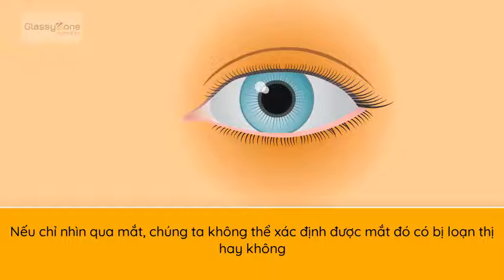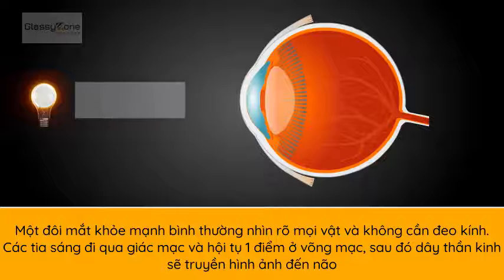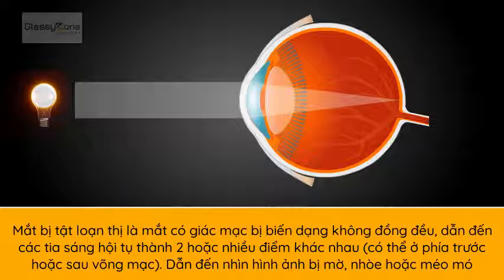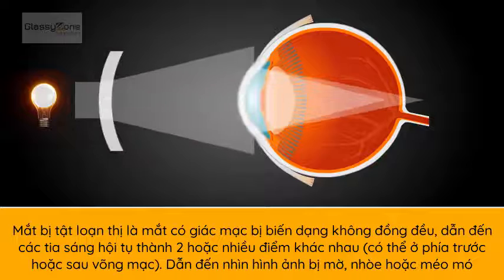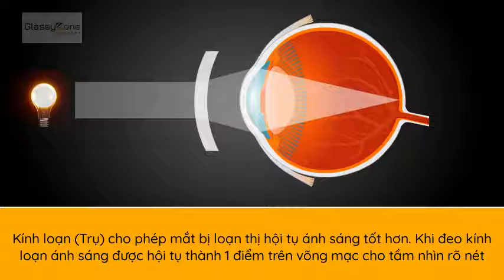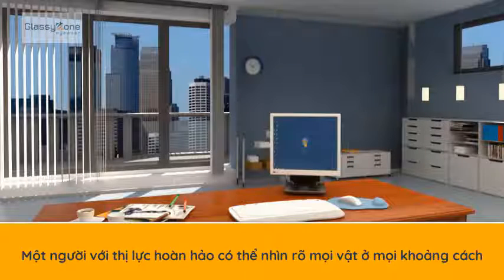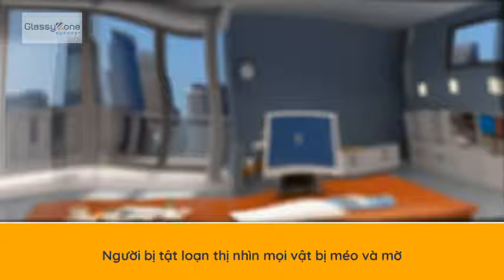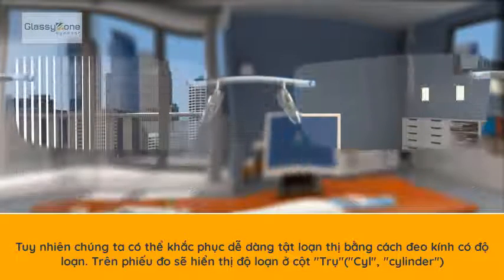LOẠN THỊ LÀ GÌ? NGƯỜI BỊ LOẠN SẼ NHÌN NHƯ THẾ NÀO?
Loạn thị là một tật khúc xạ mắt rất thường gặp, xảy ra khi hình ảnh quan sát sau khi đi vào mắt hội tụ ở nhiều điểm khác nhau trên võng mạc, khiến mắt bị mờ, nhìn ảnh bị méo mó.

Giác mạc khi không còn giữ được độ cong hoàn hảo mà bị biến dạng không đều, khiến các tia sáng đi vào mắt hội tụ ở nhiều điểm khác nhau (có thể ở phía trước hoặc phía sau võng mạc), gây ra loạn thị. Ngoài ra loạn thị còn có thể do độ cong của thủy tinh thể bất thường, loạn thị có nguy cơ cao ở những người:
– Tiền sử gia đình có người bị loạn thị hoặc có các rối loạn ở mắt, đặc biệt người có cả bố và mẹ bị loạn thị thì nguy cơ cao bị loạn thị.
– Tổn thương mắt như sẹo giác mạc.
– Bị cận thị hoặc viễn thị quá nặng.
– Tiền sử phẫu thuật mắt, như phẫu thuật đục thủy tinh thể.
– Tuổi tác cũng là một trong những yếu tố làm tăng nguy cơ mắc tật loạn thị. Thực tế, người cao tuổi thường có nguy cơ mắc tật loạn thị cao hơn người trẻ.